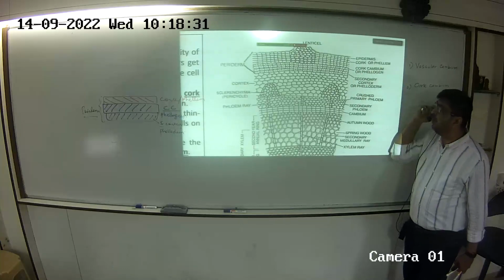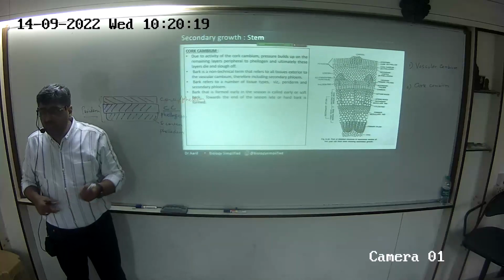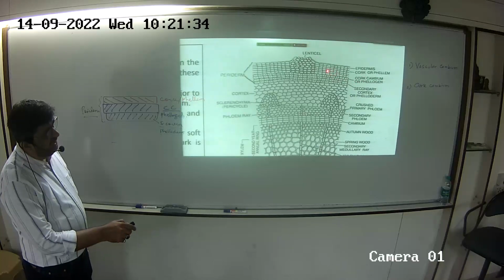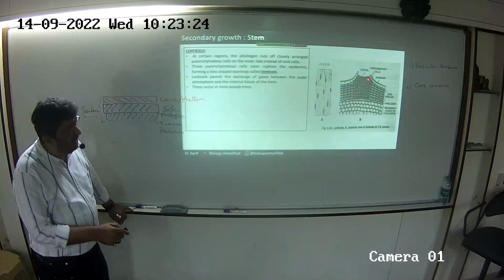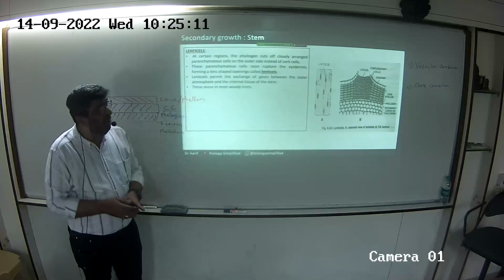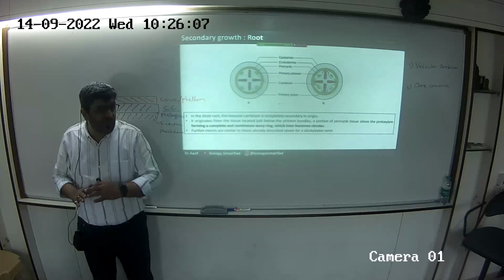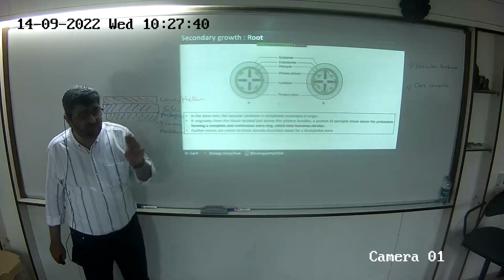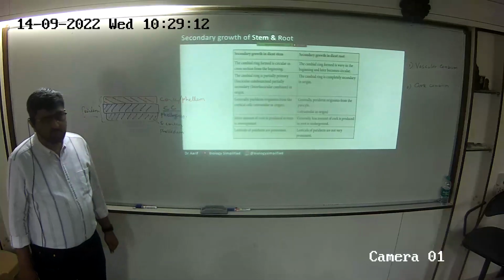AOFP Lecture 4 Part 3